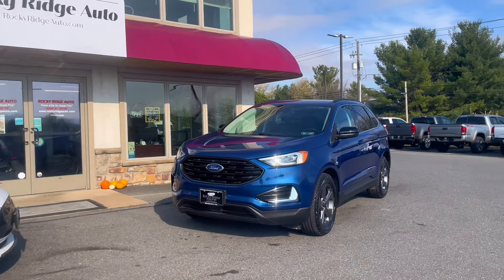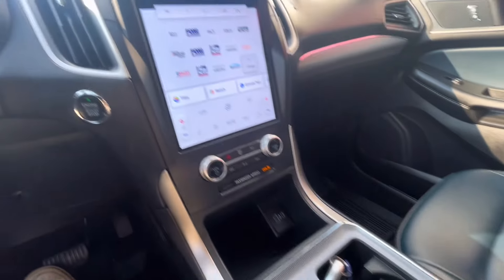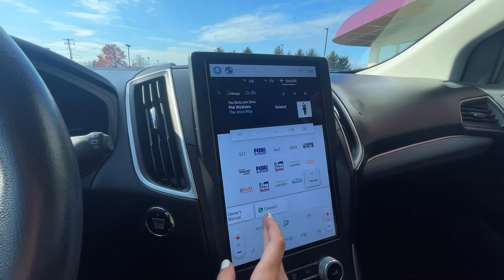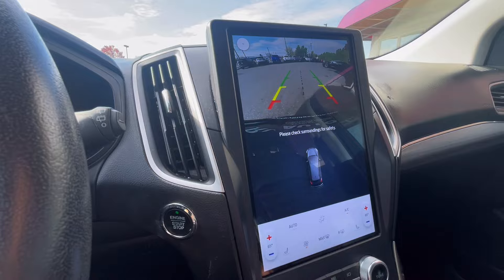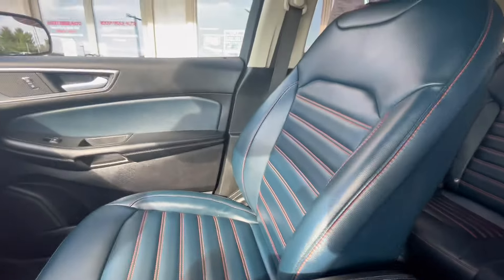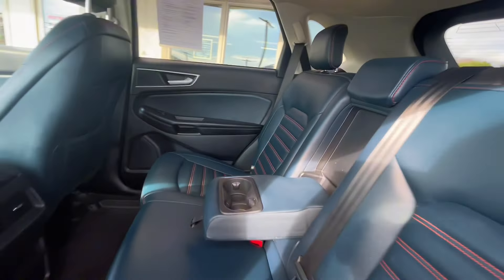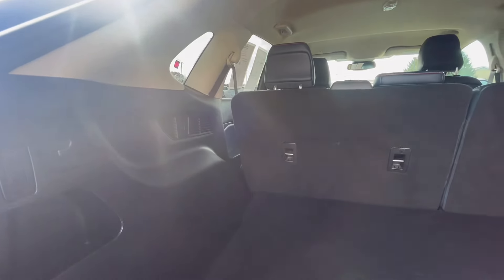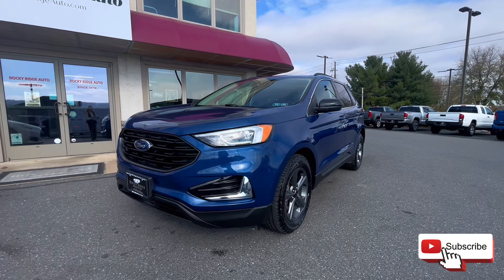Ford Edge SEL ALL WHEEL DRIVE! IN BLUE WITH BLUE LEATHER SEATING! 2022 CLEAN CAR!!